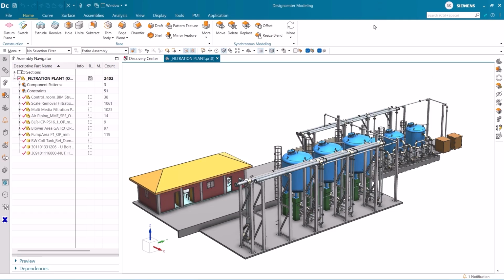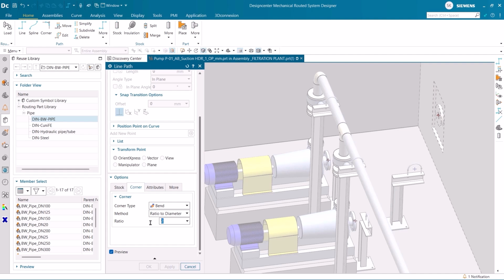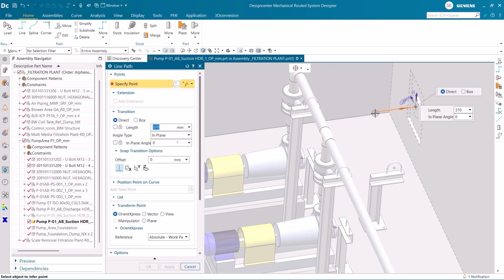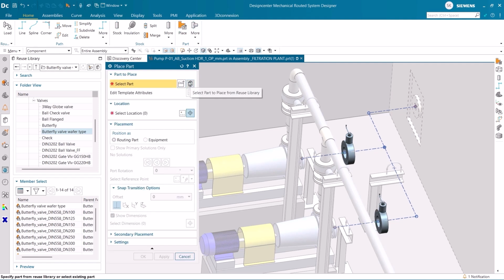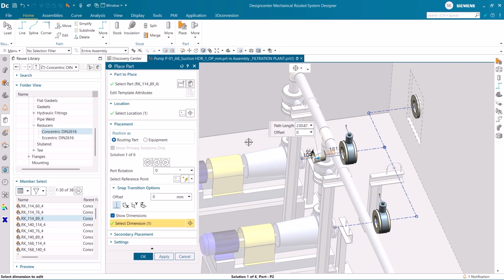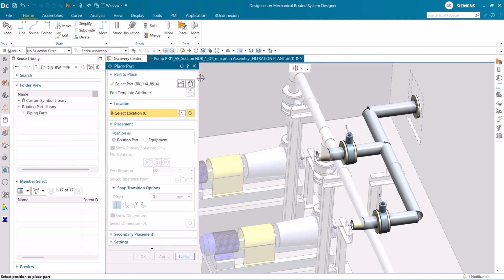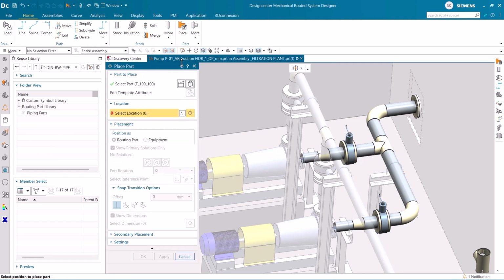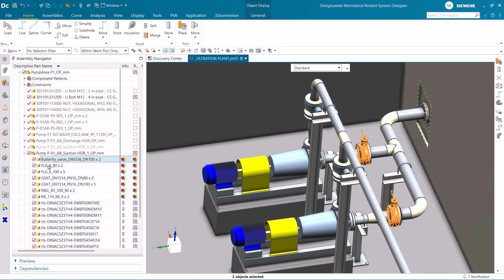Designcenter | Tips and Tricks | Plumbing and Piping Part 2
In our latest Designcenter™ software Tips and Tricks video, we guide you through the key steps for designing plumbing and piping systems. Whether you’re working in marine, heavy equipment, utilities or other industries, you’ll see just how straightforward and flexible modern fluid system design can be.

Take a look to learn about:👇

Utilizing and navigating Routed System Designer 🗺️
Placing parts and components from the Reuse Library 🛠️
Adding stock along previously defined paths 🖊️